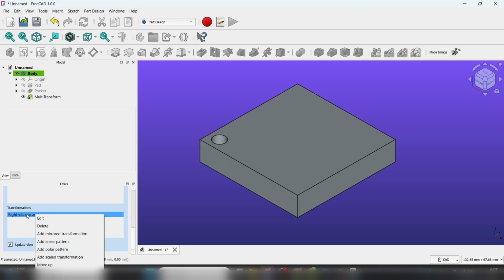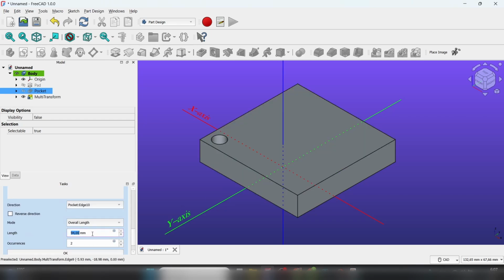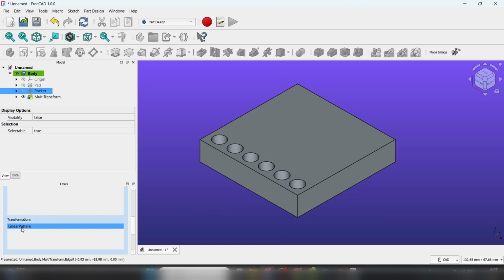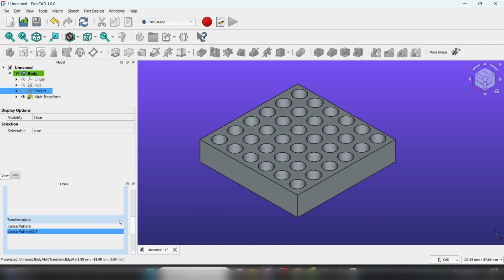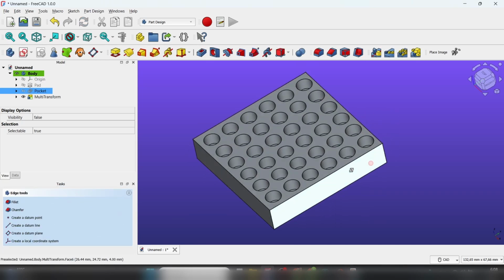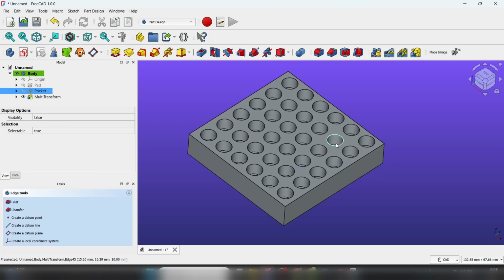How to Use Linear Pattern in Two Directions in FreeCad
Hope you enjoyed this quick tutorial!